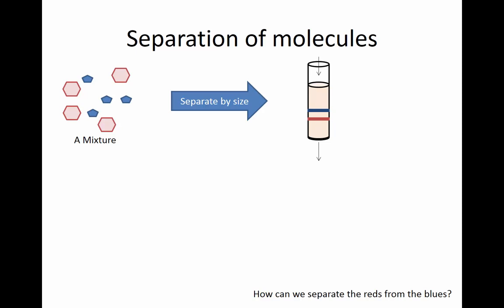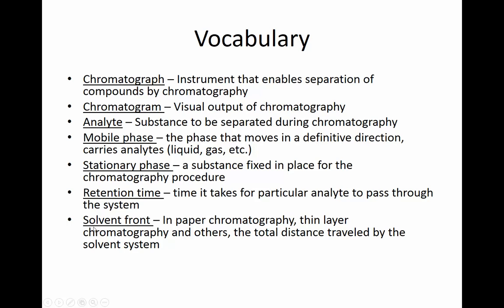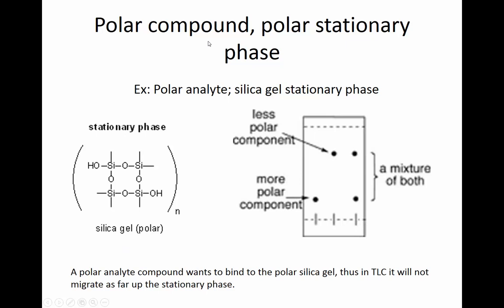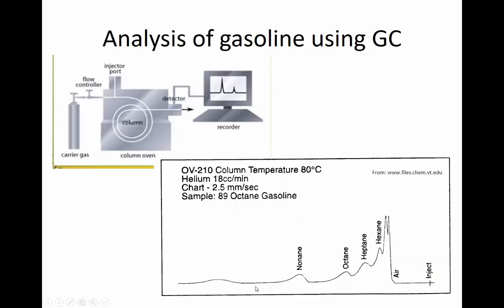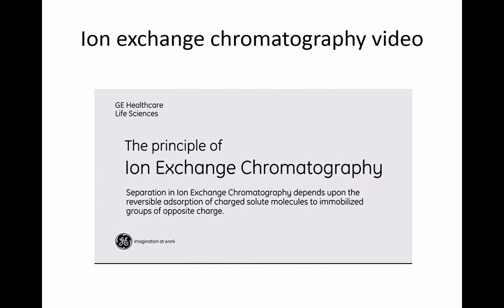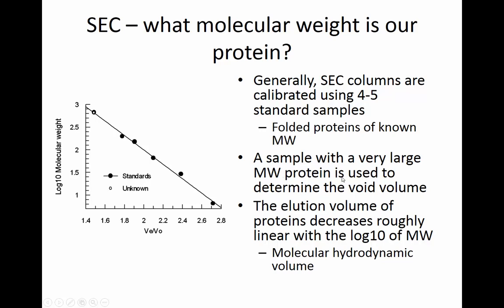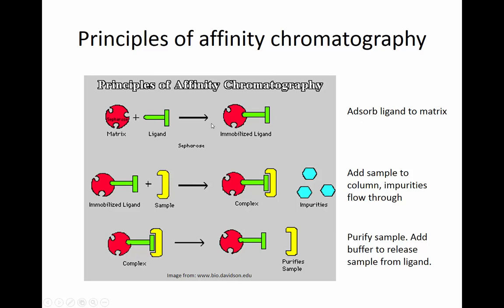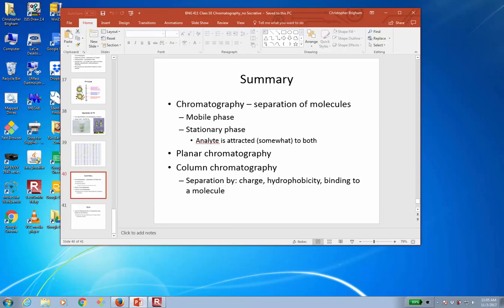BNG411 - Chromatography lecture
This is the pre-lecture for BNG411's Chromatography week. We will be performing size exclusion chromatography in lab.